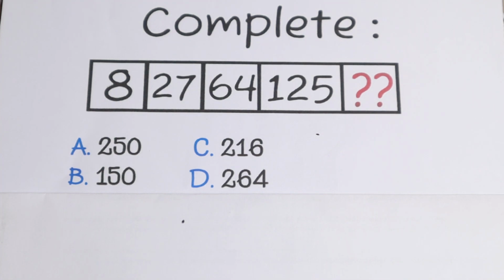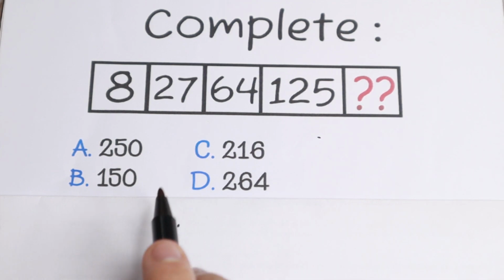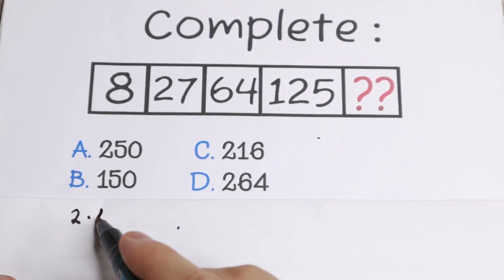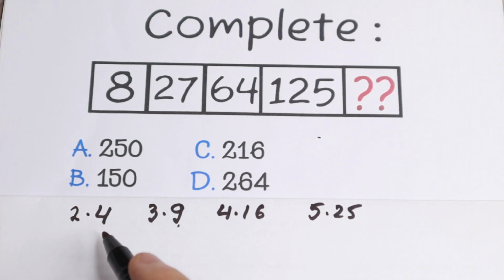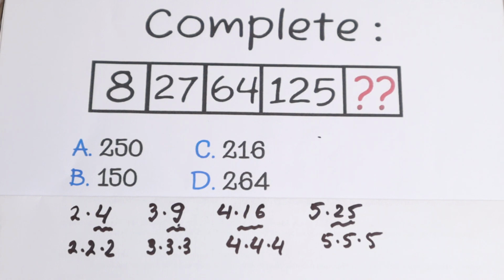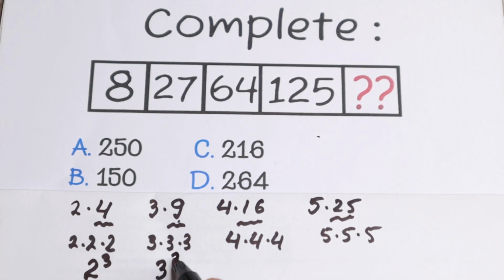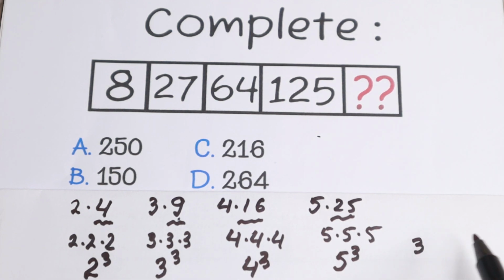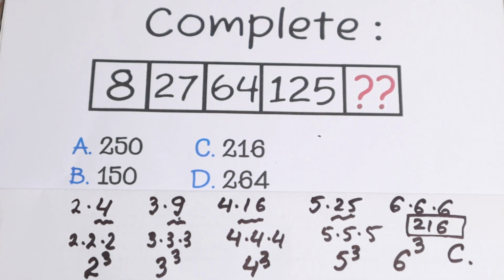😨 80% of Students Failed To Solve | Can You Complete This Numeric Serie?